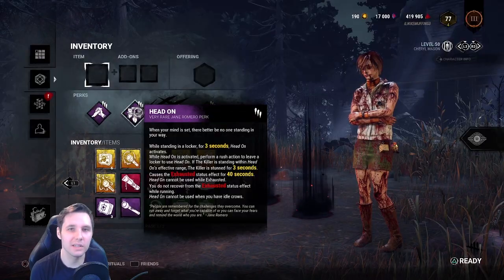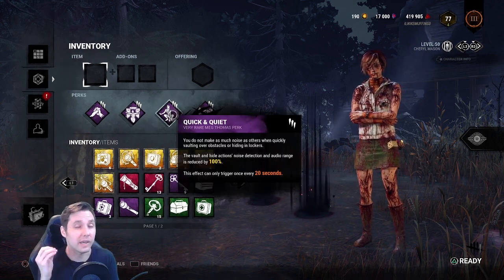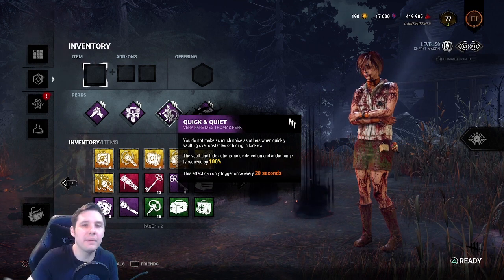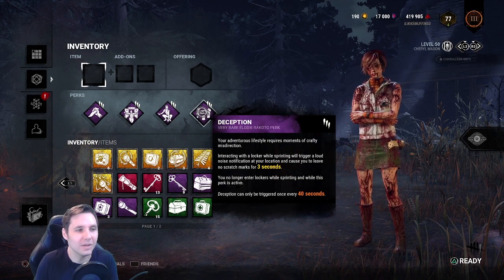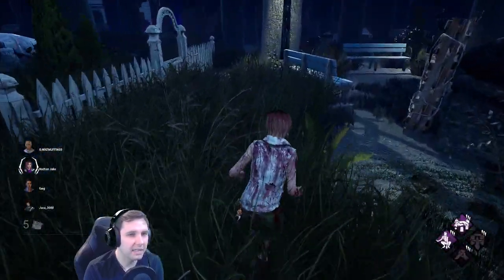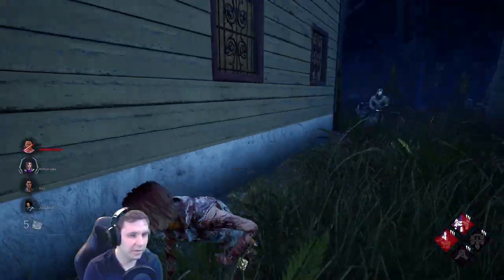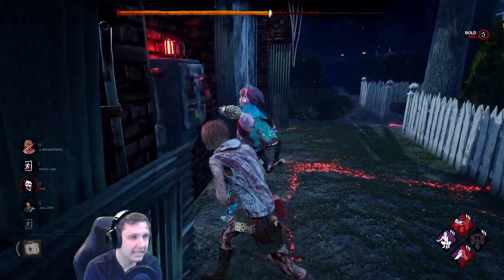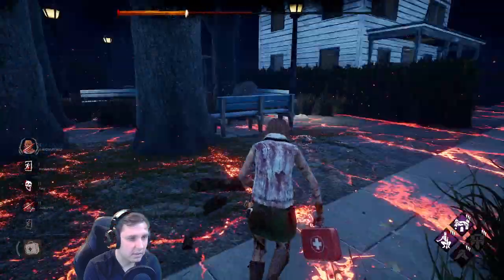Locker Troll Build | Dead By Daylight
Best Survivor build to TROLL with!